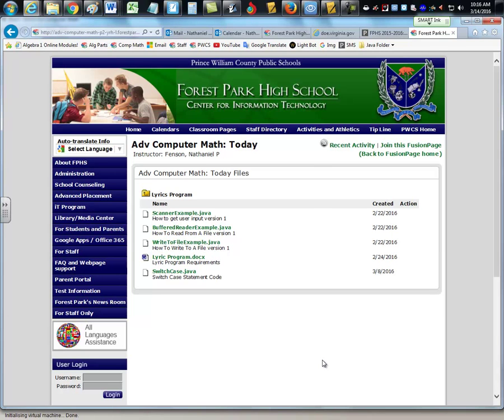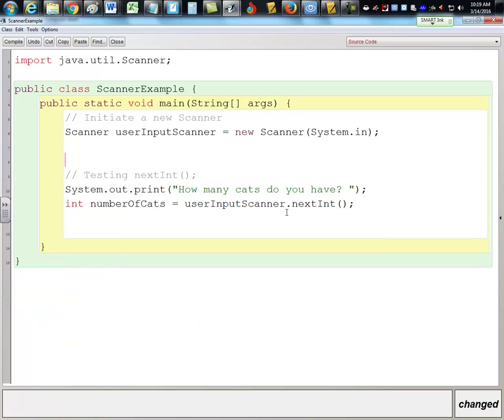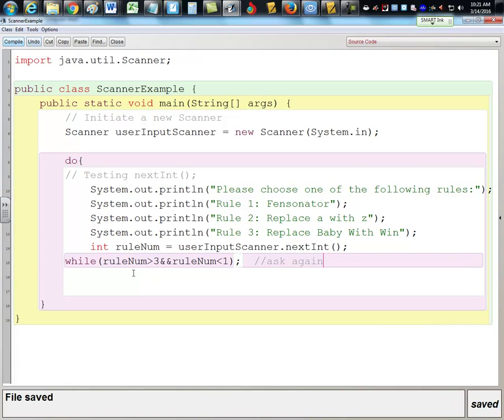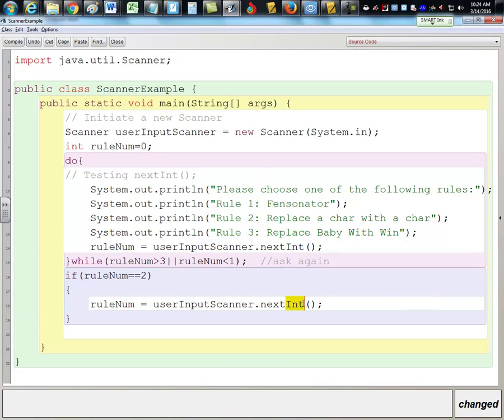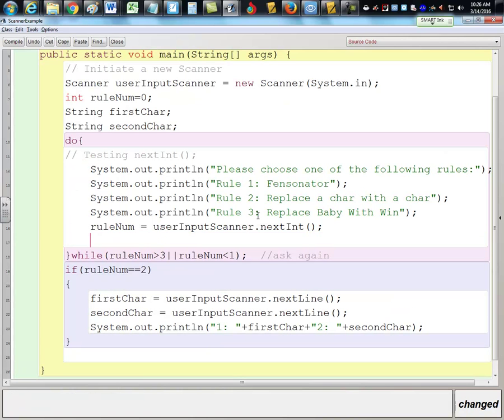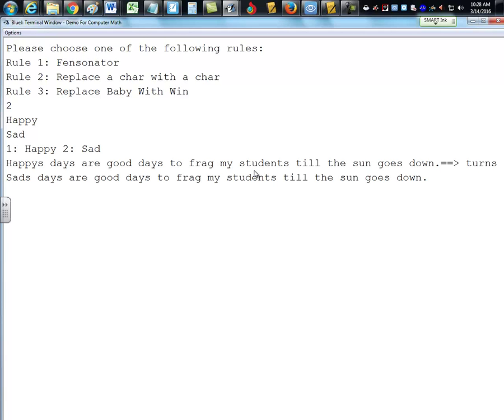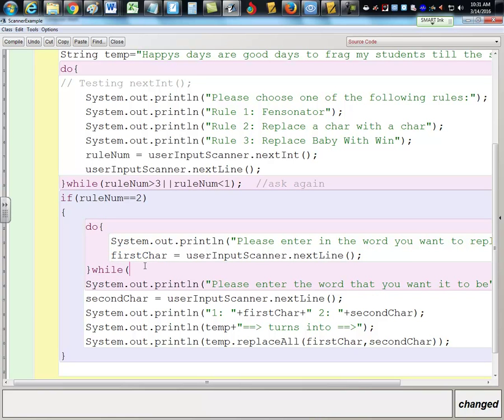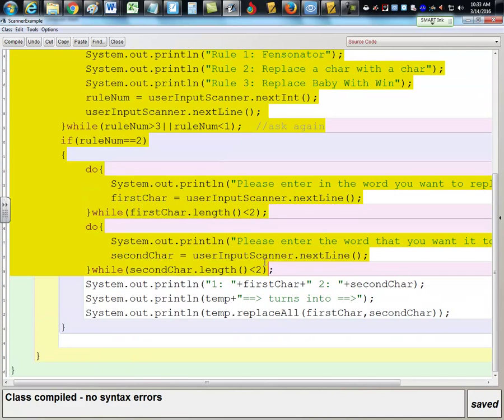Scanner User Input Error Checking